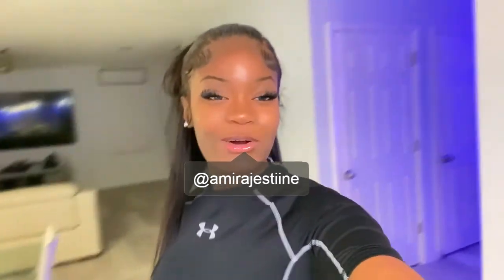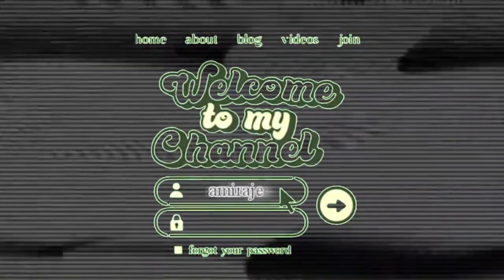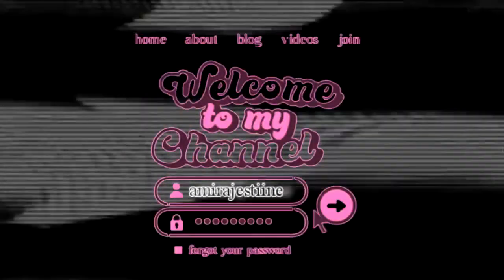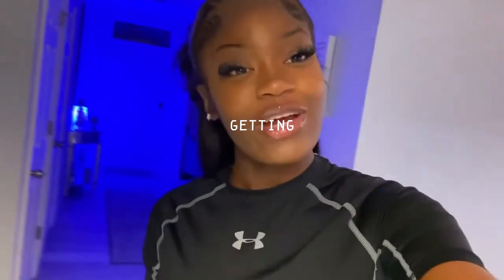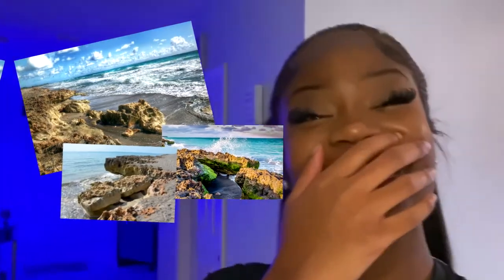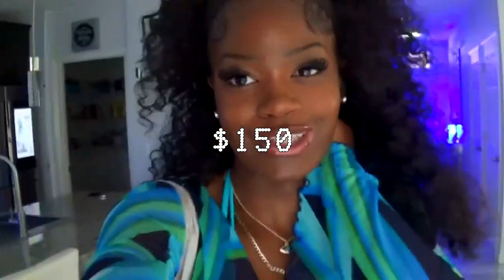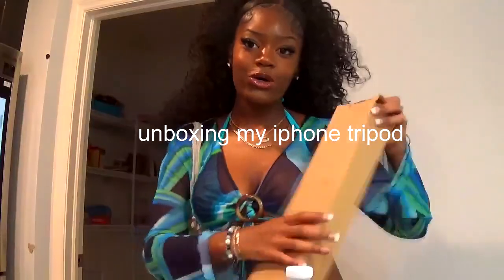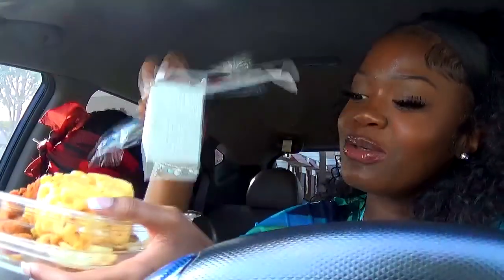NIGHT @ THE BEACH (GRWM + VLOG) | amirajestiine ♡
watch in HD for better enjoyment!

hii everyone, i haven’t been on this channel in about two years but i’m back! this is a little get ready with me & vlog for beach pictures at night! i basically finessed everything from my hair to my nails for the low & still looked GOOD! i installed a synthetic wig & made that thang look like human. this is your sign to stop sleeping & breaking your pockets!! 😇

expect more videos soon! hope you enjoyed this one!

ay if you see this comment “apple sauce” 😇